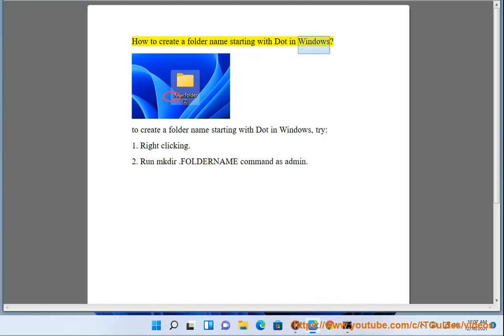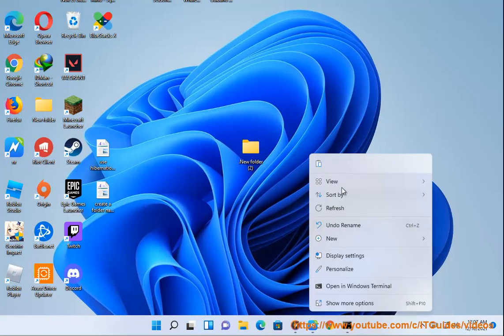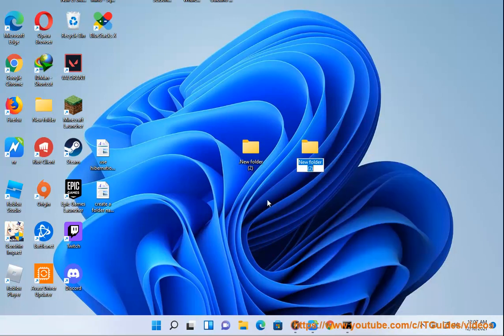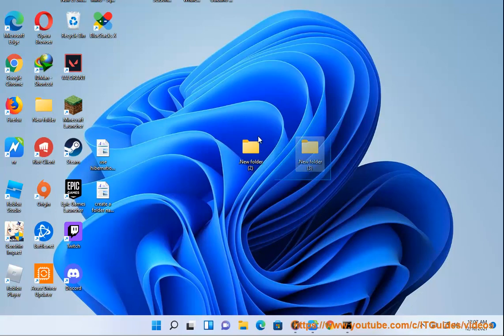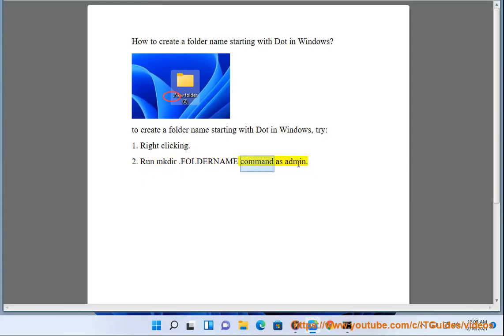Create a folder name starting with Dot in Windows 11/10